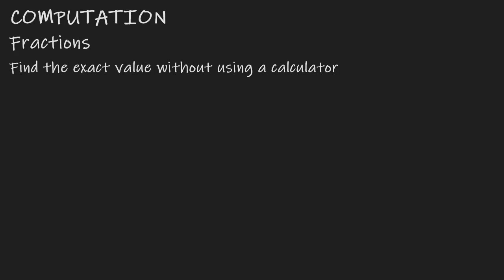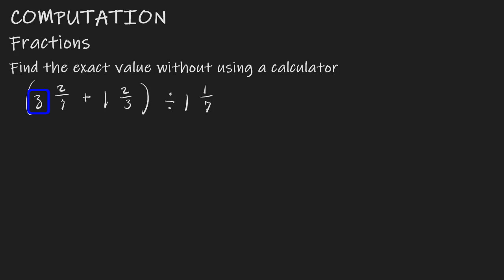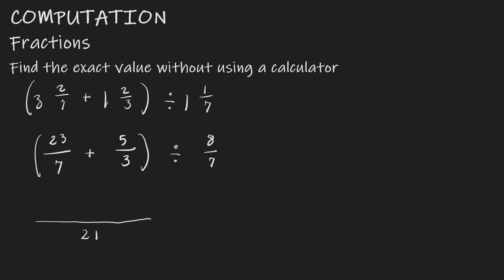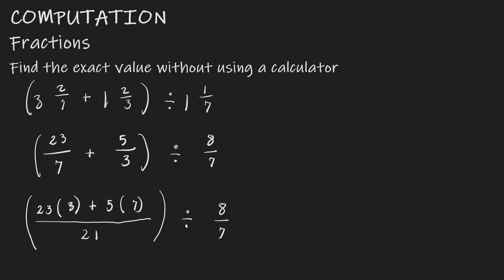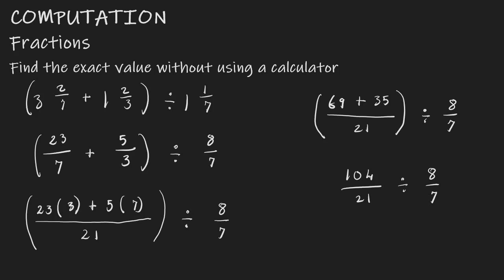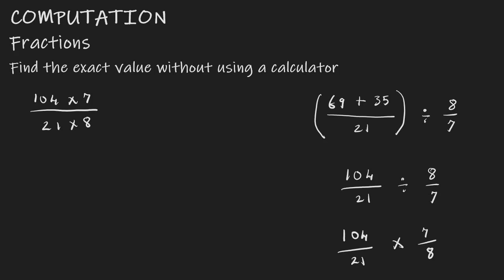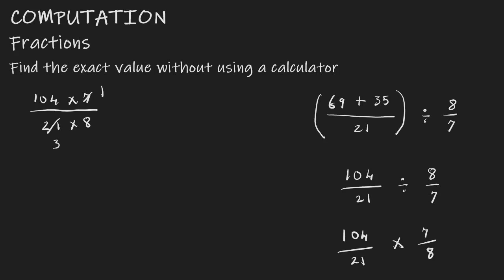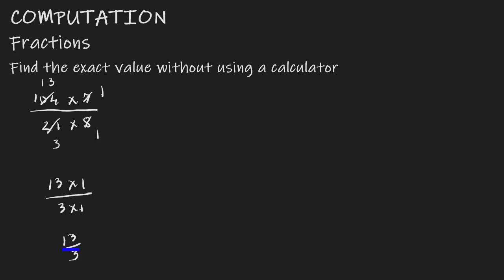Fractions Exam Type Example 1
Topic: Computation
Sub-topic: Fractions